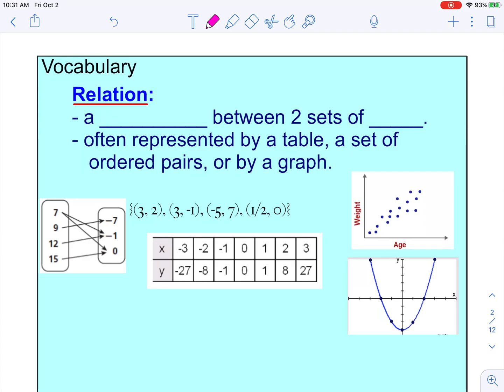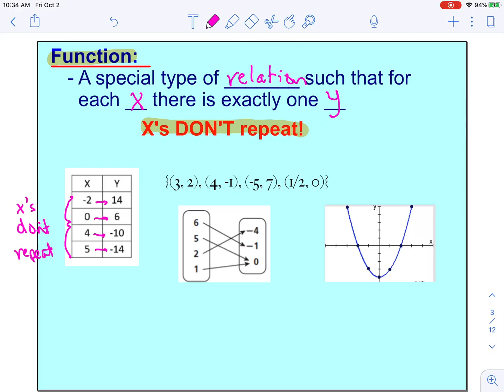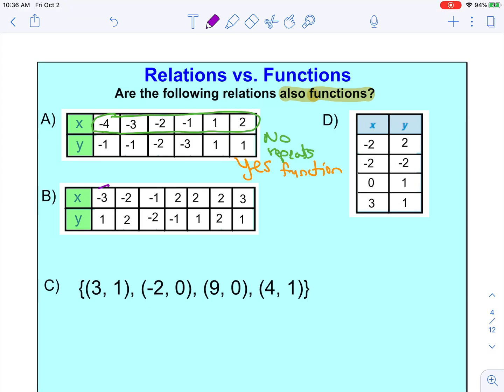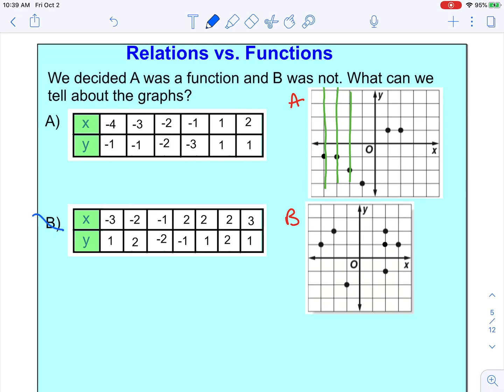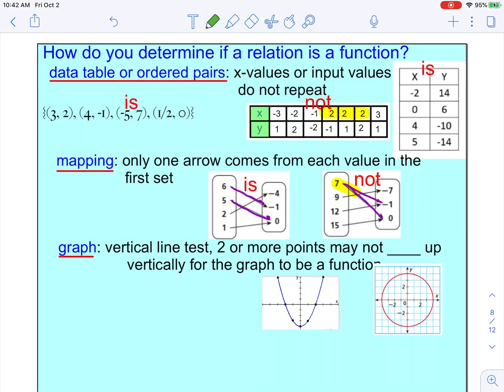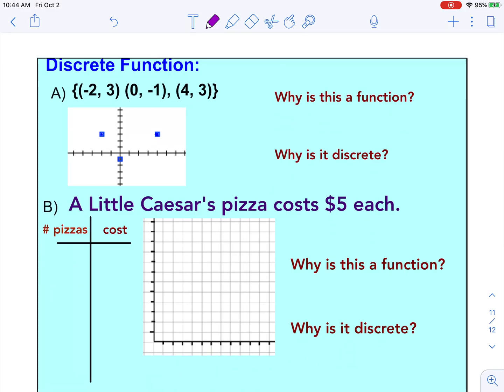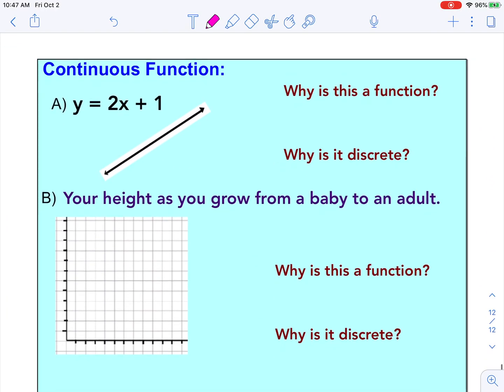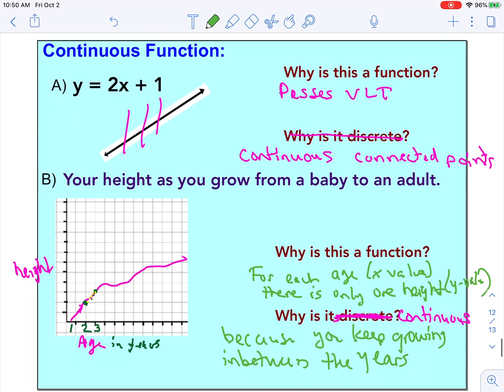Ch. 4 Day 1 LT A & B Relations and Functions (4.1-4.2) DL